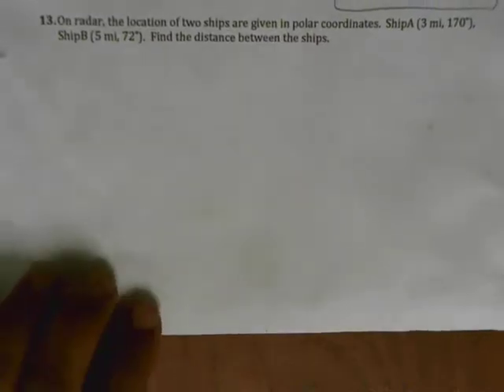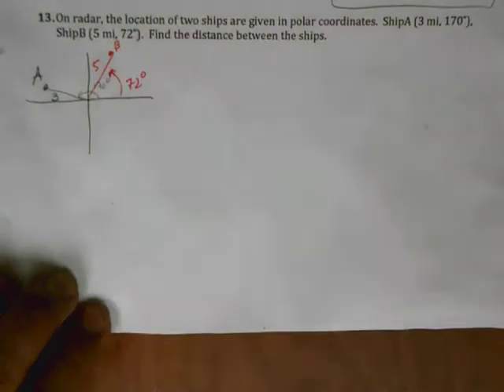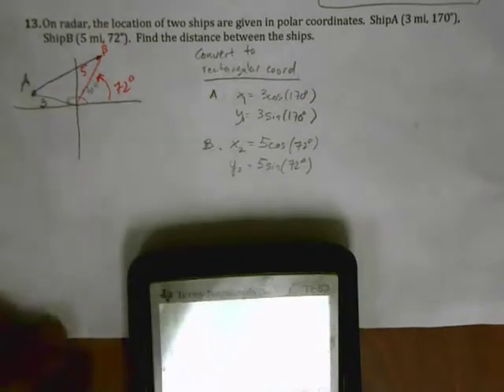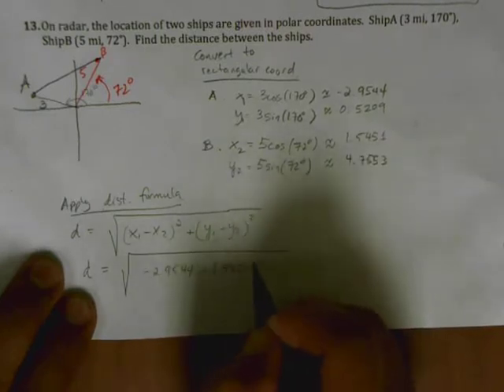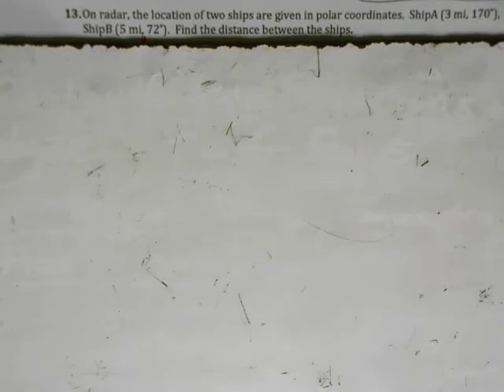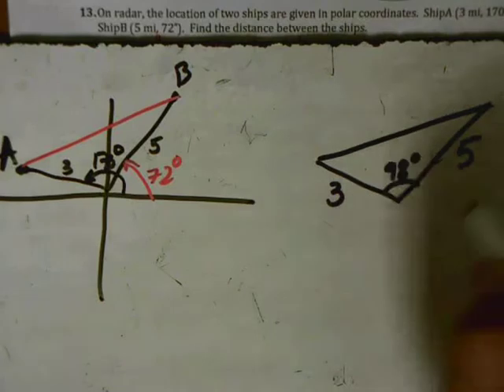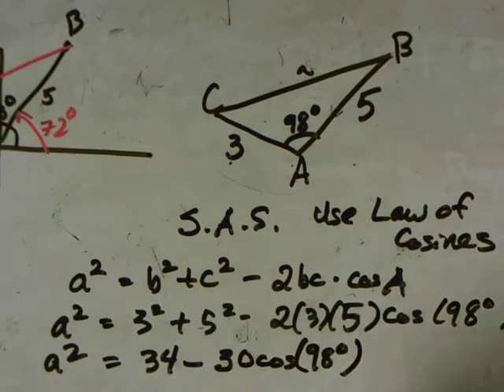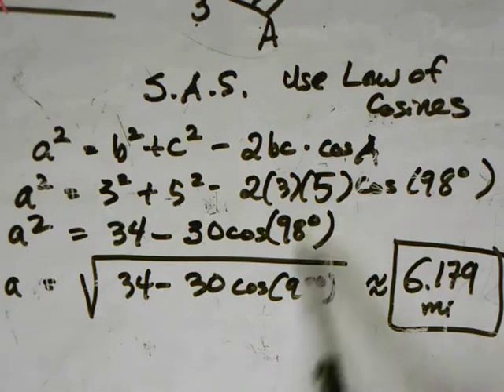6.4 Distance Problem with Polar Coordinates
Find distance between 2 points in polar coordinates. more videos at math.nghiemnguyen.com